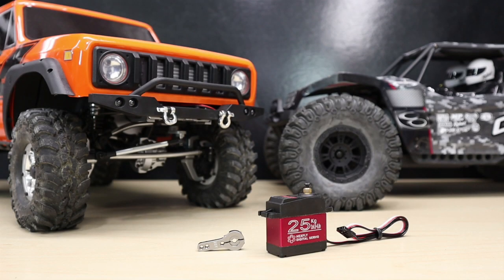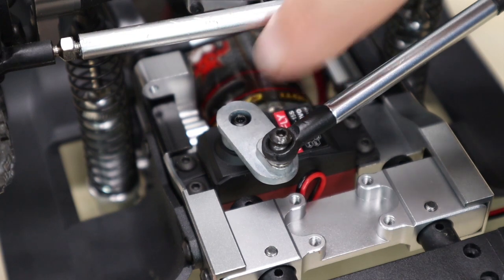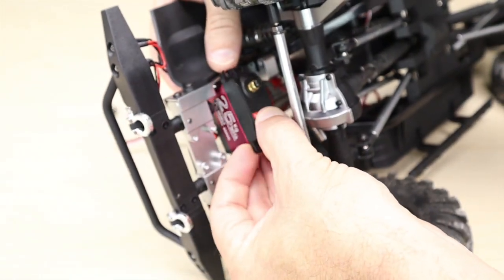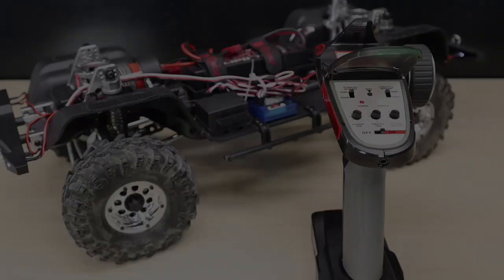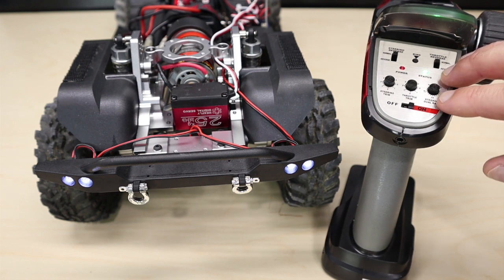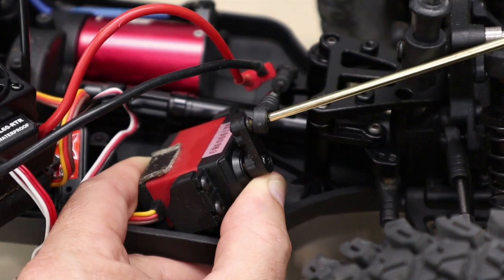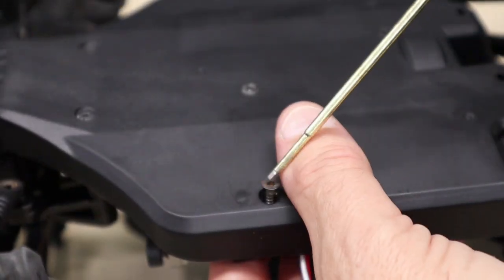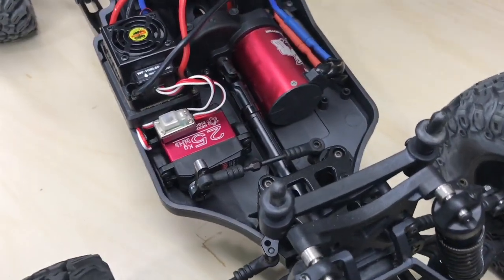Redcat University - How To - Hexfly 25Kg Servo Install In The Redcat Racing Camo X4 & Gen8 Scout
The Hexfly 25KG High Torque Waterproof Servo is perfect for your RC Truck, Boat, Plane, or Robot. With all-metal gears and the included aluminum 25t servo arm, the Hexfly HX-3225 is perfect for many RC enthusiasts. The Hexfly HX-3225 25KG digital servo features metal gears, an aluminum center case for fast heat dissipation & is fully waterproof. With high quality and performance, it is tailored for RC hobbyists to provide an excellent experience at a great price. In this video, we’ll show you how to install it into two popular Redcat Racing models, the Gen8 Scout II and the Camo X4. Similar installation techniques can be applied to other Redcat Racing Models or any RC vehicle that accepts a standard size servo.
FEATURES
•High torque - maximum torque up to 25kg.cm (6.8V)
•High-precision metal gear with hard anodizing for better accuracy and longer life
•CNC aluminum middle shell enhances heat dissipation
• Waterproof, made of high-grade material to ensure longevity
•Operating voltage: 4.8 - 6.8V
•Servo Size: 40 x 20 x 40.5mm
•Weight: 67g

Video Produced By: Greg Vogel